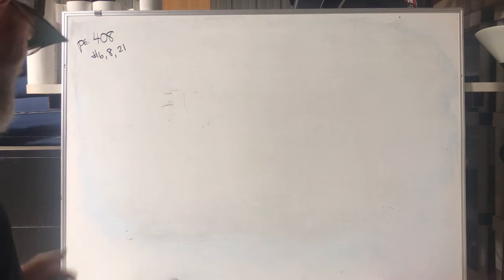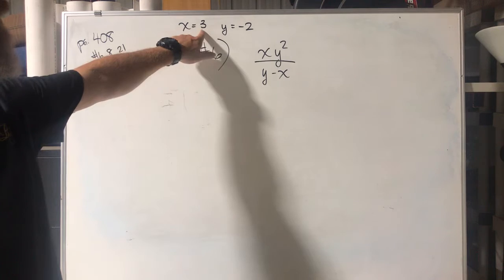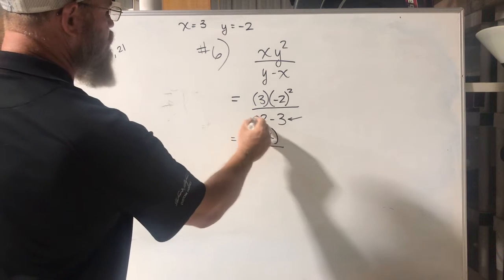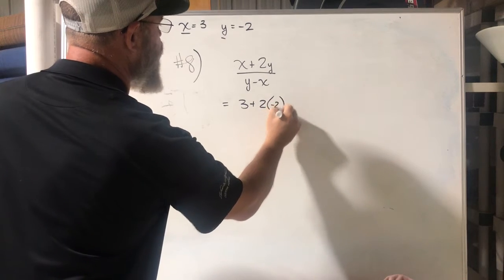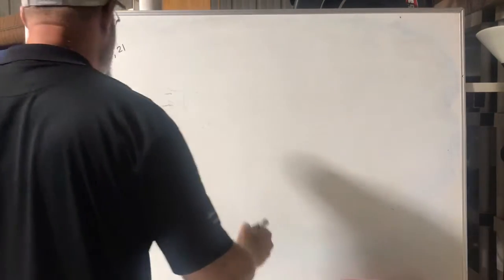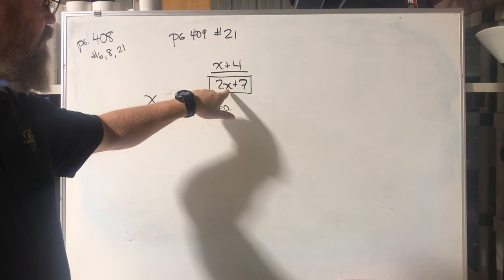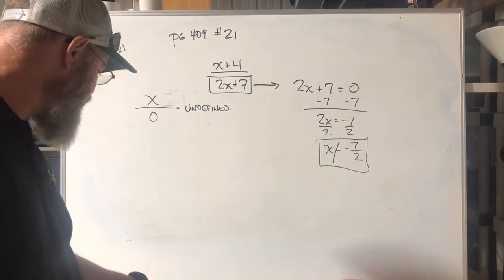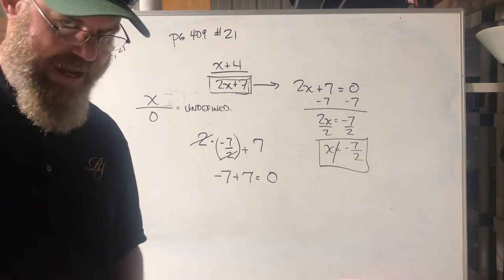Page 408 #6, 8 and Page 409 #21